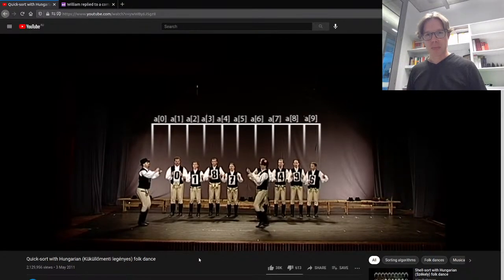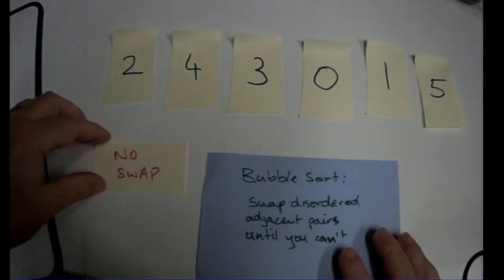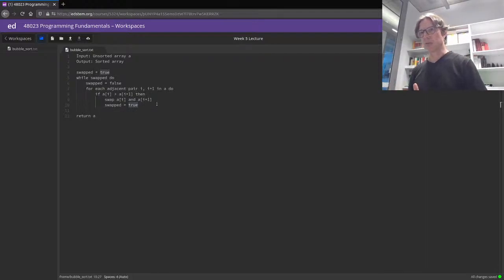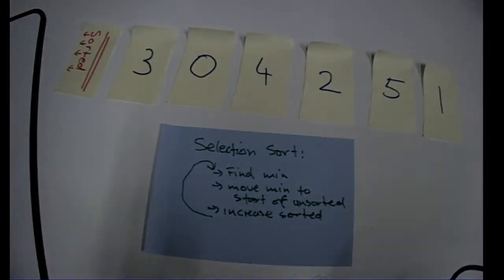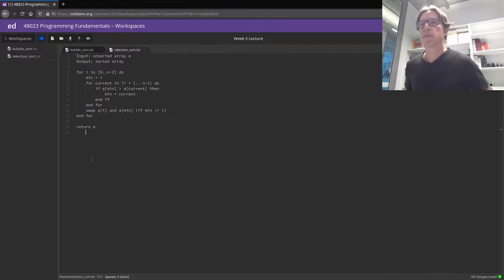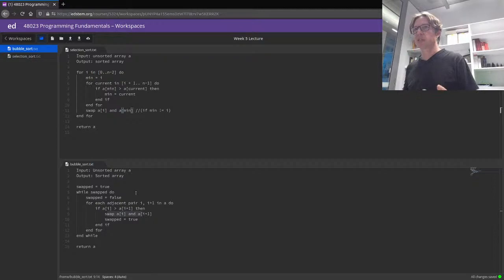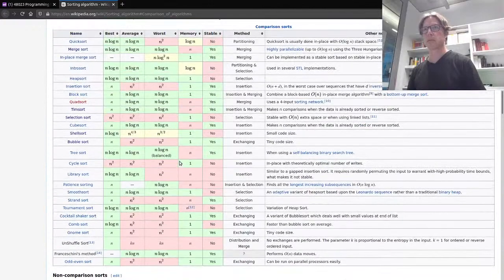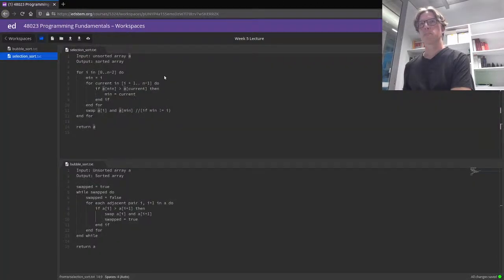48023 Programming Fundamentals Autumn 2021 - Week 5 Lecture